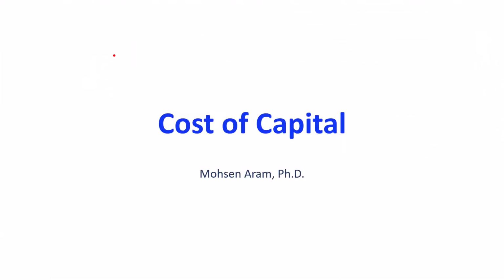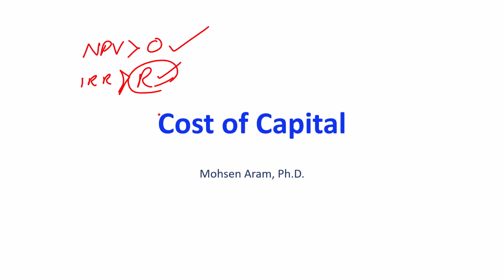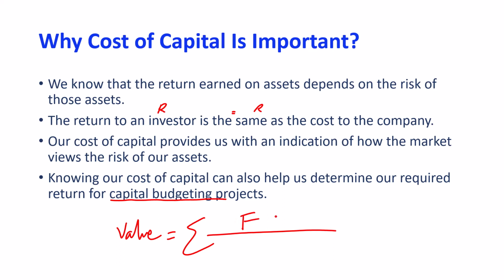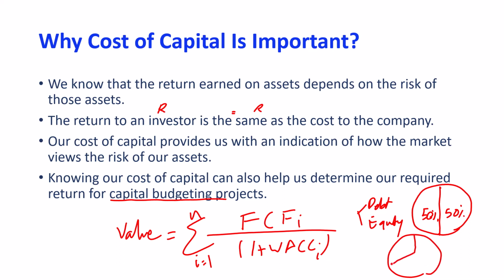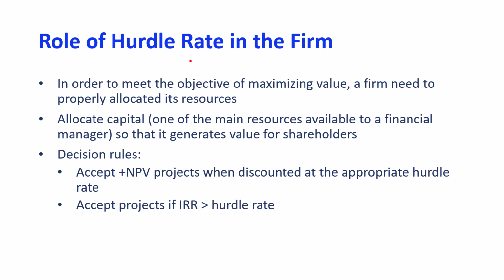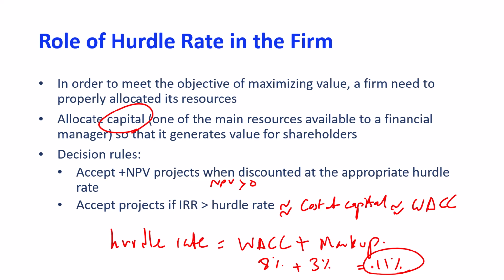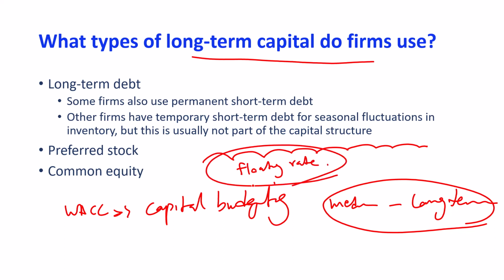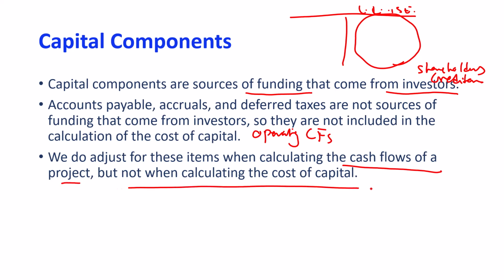What Is Cost of Capital And Why Is It Important?